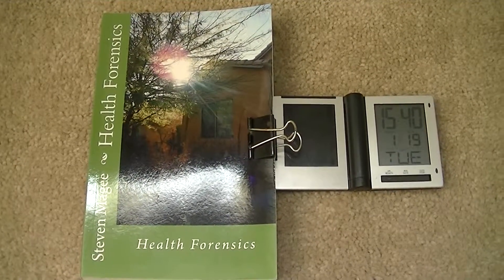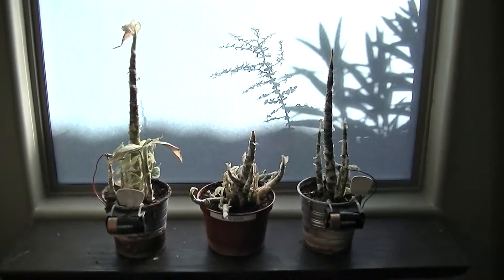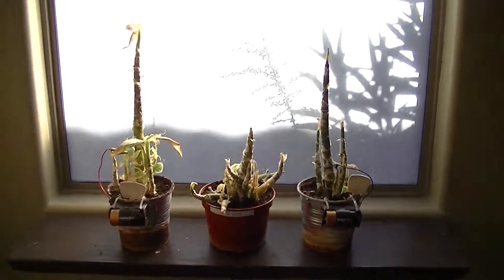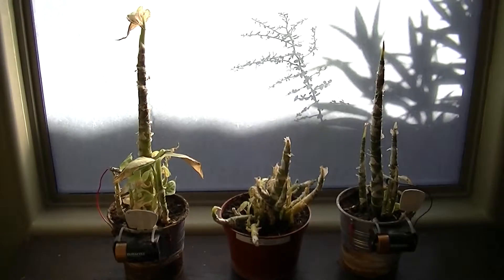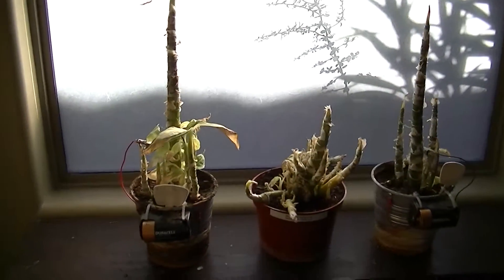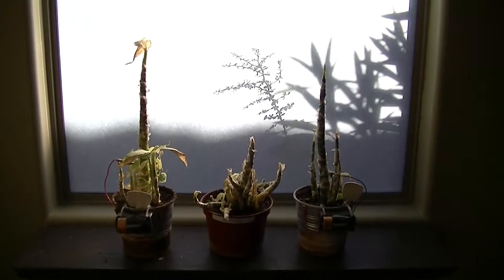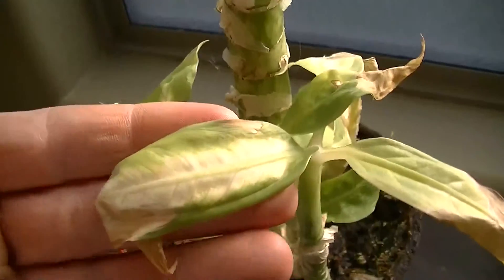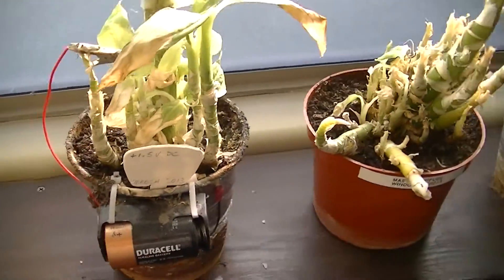1 5 Volt Battery Plant Experiment Final Results January 2016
1 5 Volt Battery Plant Experiment Final Results January 2016